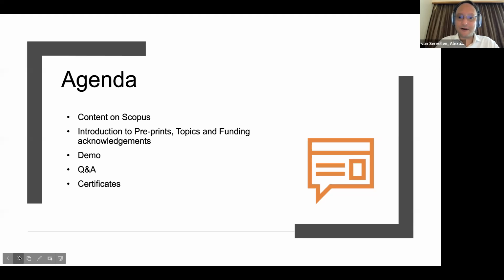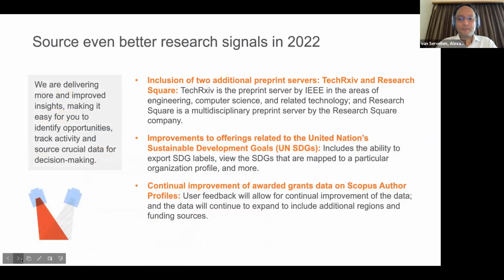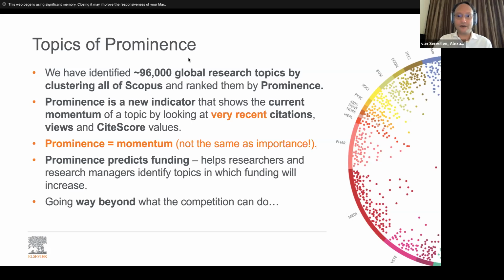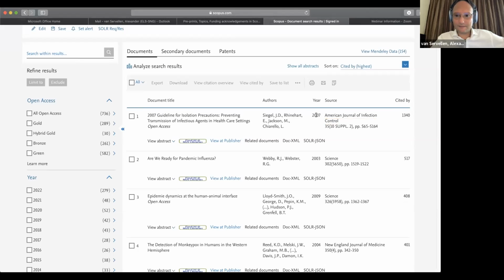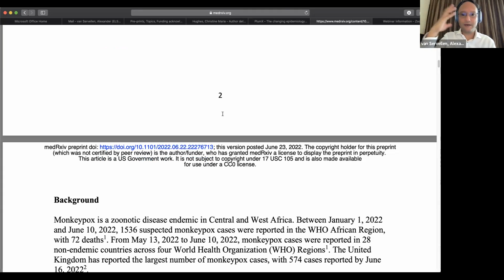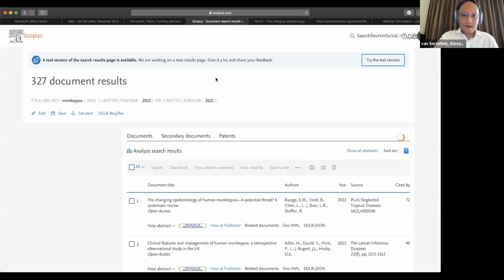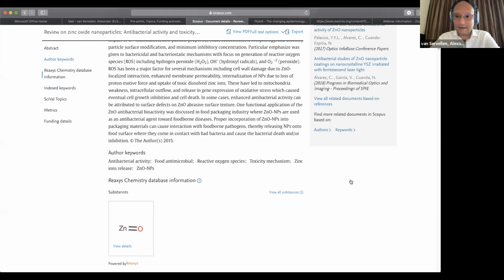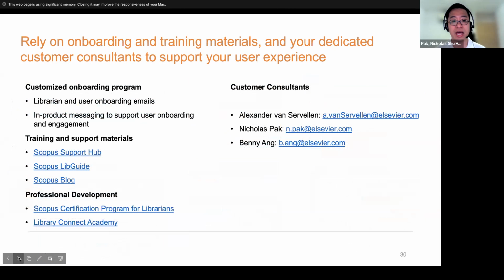Pre Prints, Topics, Funding Acknowledgements In Scopus How Can I Use This Information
In this webinar, we look at Pre-prints, Topics, Funding acknowledgements in Scopus and help you understand the relevance of this information and how it can help you.